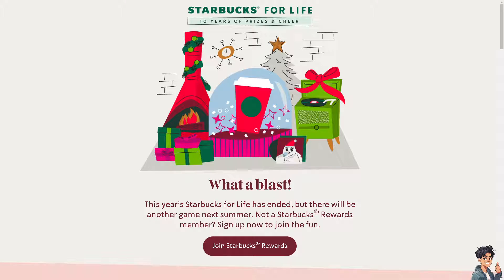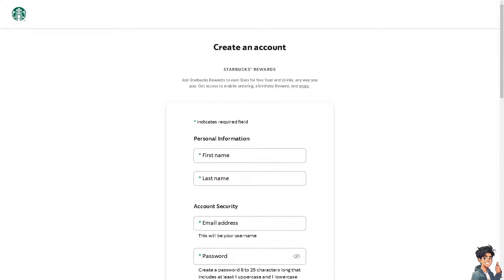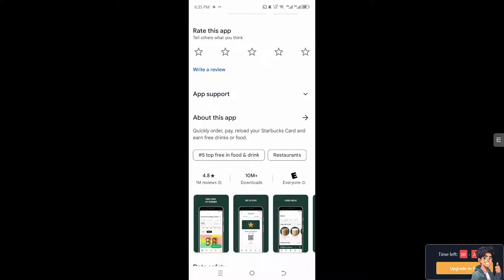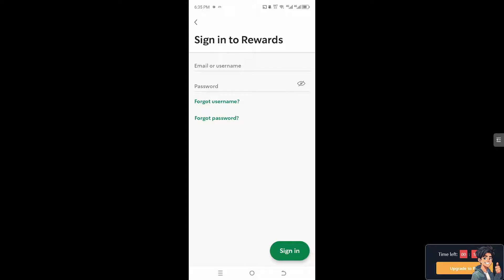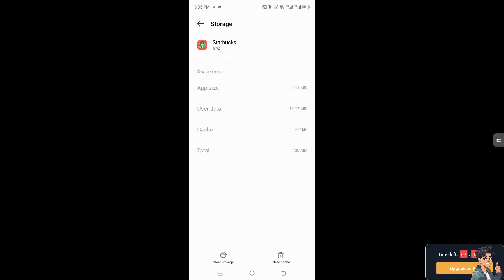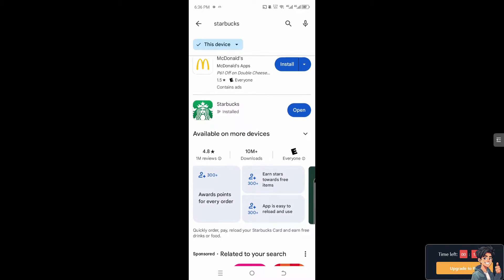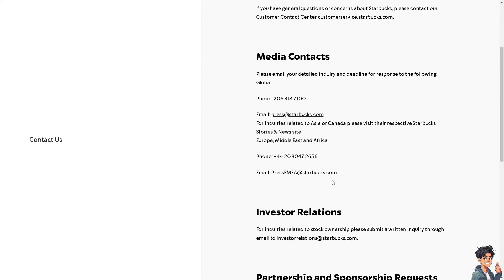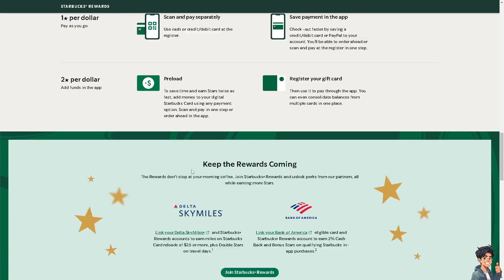How to Fix Starbucks App Wont Let Me Sign in (Full 2025 Guide)